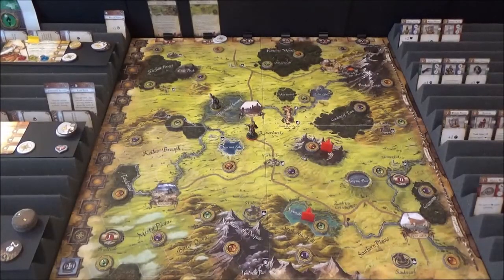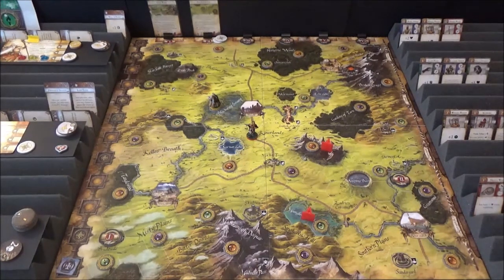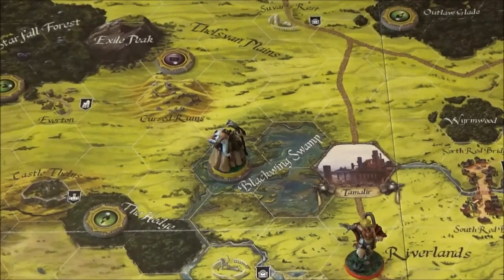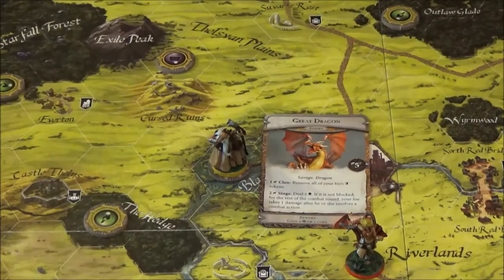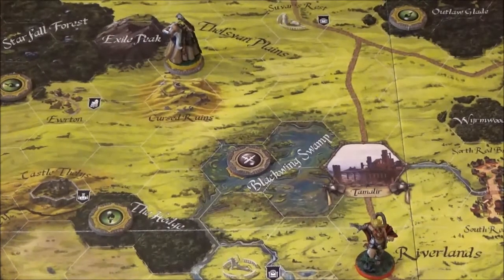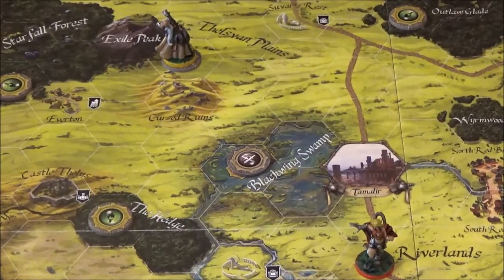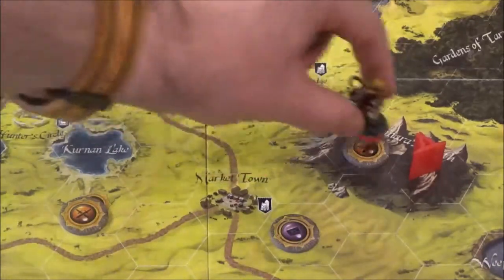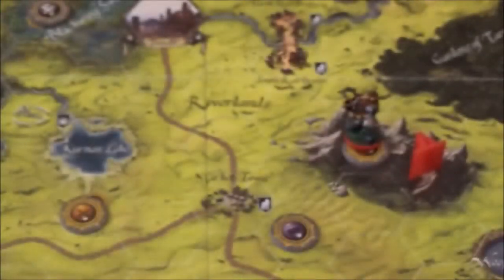Runebound 3rd Ed. The Ascendance Of Margath: Episode 6 Lyssa Ascending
|| TubeTables @ BGG - || Intro ends - 0:41

Master Thorn watched as the monster moved through the depths of the swamp. He gripped his staff tightly and wondered what to do. If he left it surely it would only be a matter of time before it turned its attentions to Tamalir? It was no good. He’d just have to do his best to try and defeat it…
Lyssa headed towards the mountains of Mennara’s Teeth. She could see the eldritch lightning flickering across the frozen peaks. So the rumours had been correct. Immense power lay there for the taking surely? There were monsters but there were always monsters. She twirled her new spear and set off…